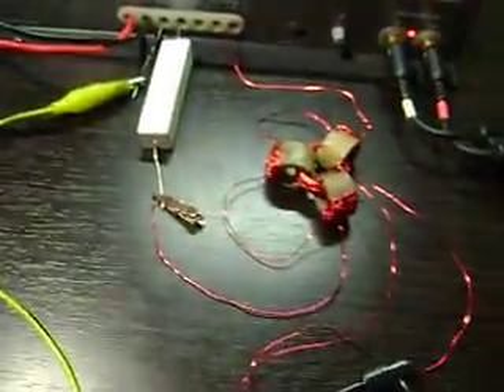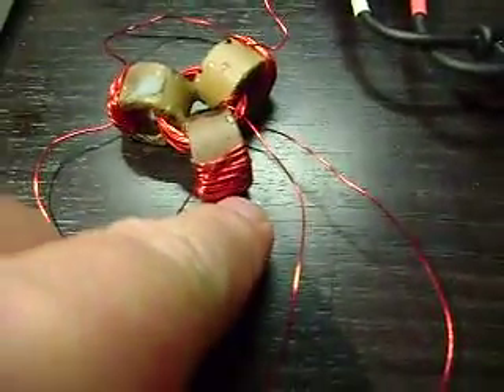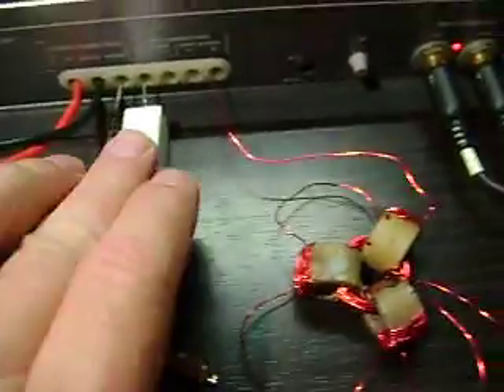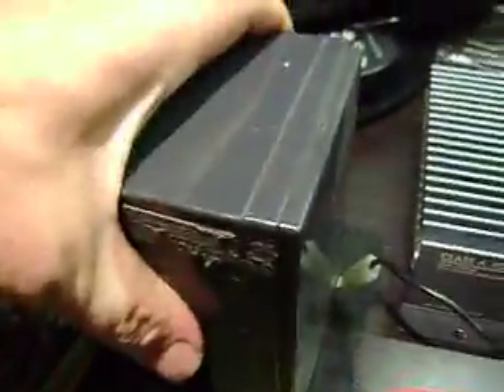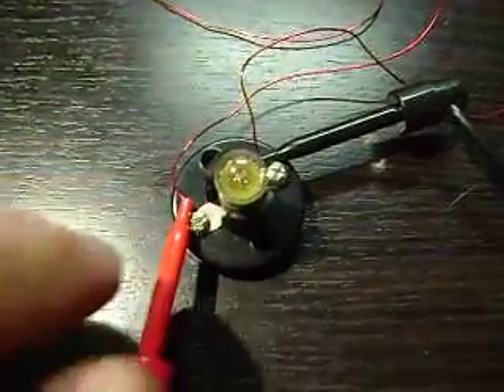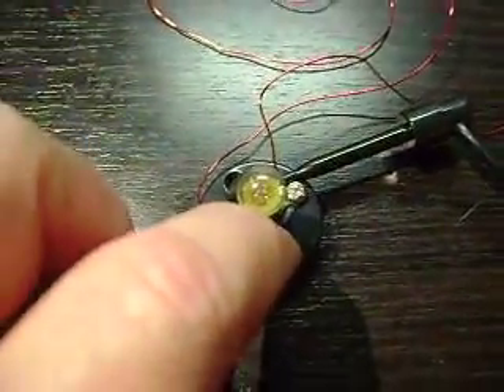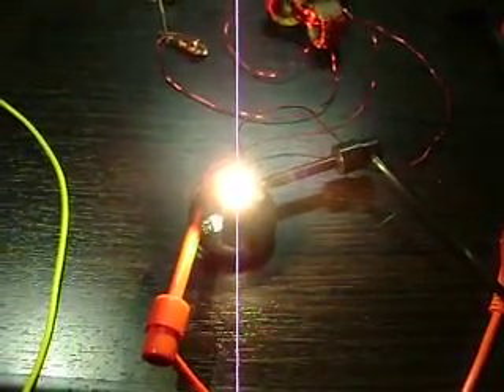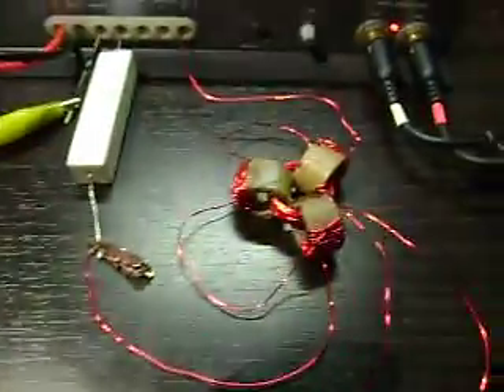Testing Multi Core Inductors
This is the beginning of testing. There is lots I dont know yet.

Mags